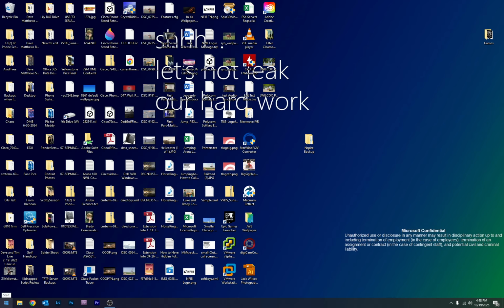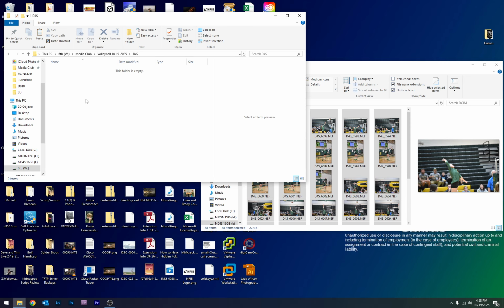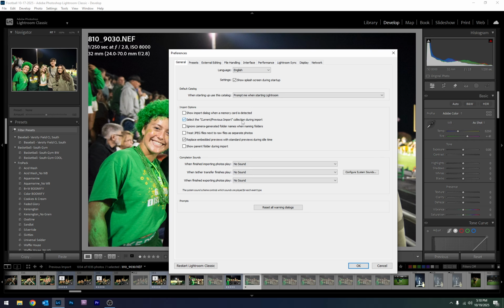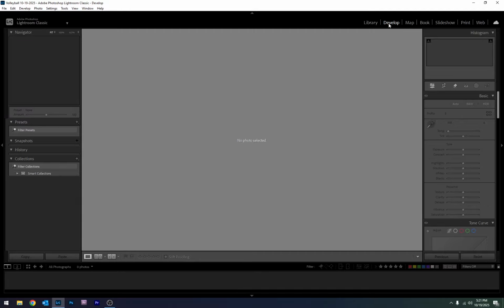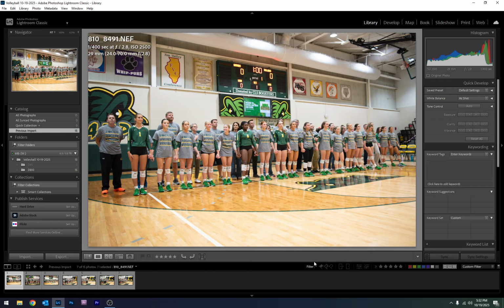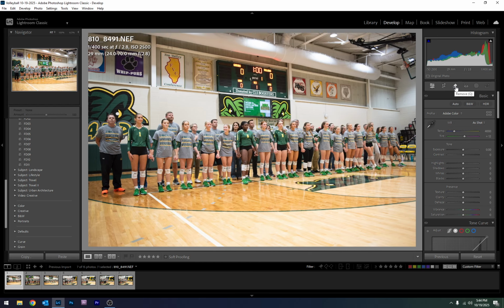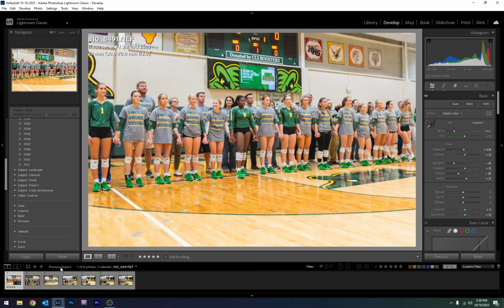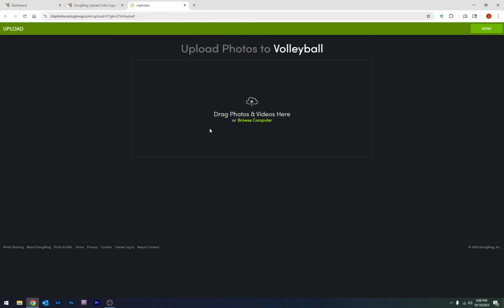Jack Wilcox Lightroom Workflow 2025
In this video, Jack Wilcox provides a complete overview of Adobe Photoshop Lightroom. He begins with the basics, importing photos from a memory card, and then walks through his refined workflow developed over years of experience. Finally, he demonstrates how to upload the finished images to SmugMug.